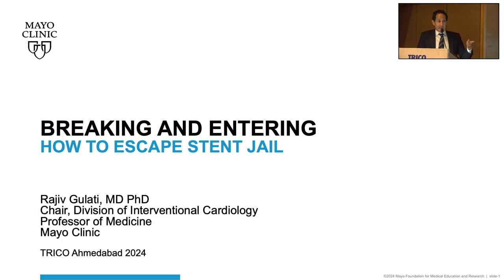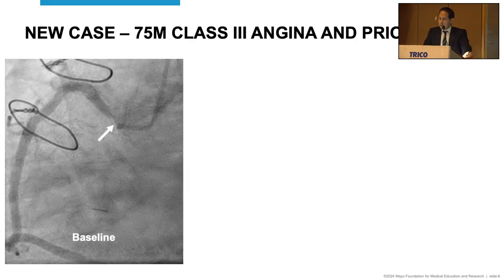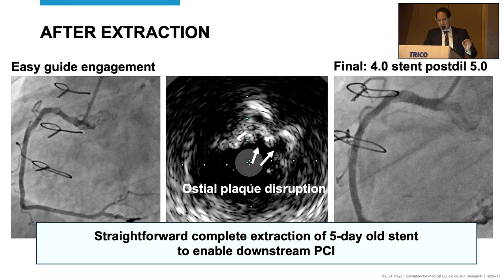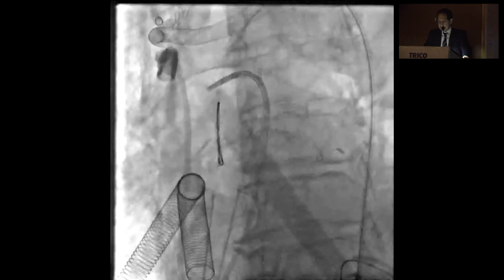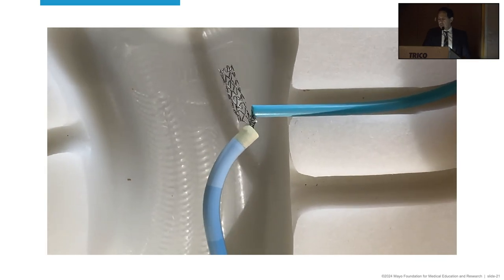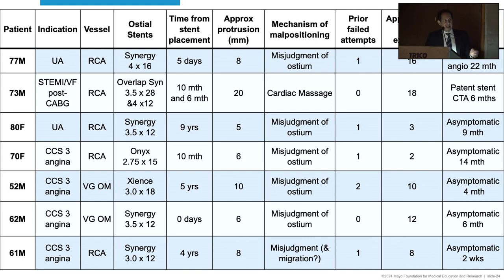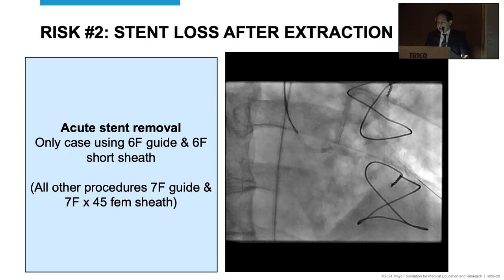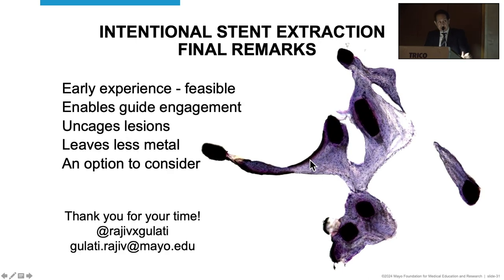Breaking and Entering: How to Escape Stent Jail - Rajiv Gulati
Prof. Dr. Rajiv Gulati, MD, PhD
Mayo Clinic, Rochester, MN, U.S.A.